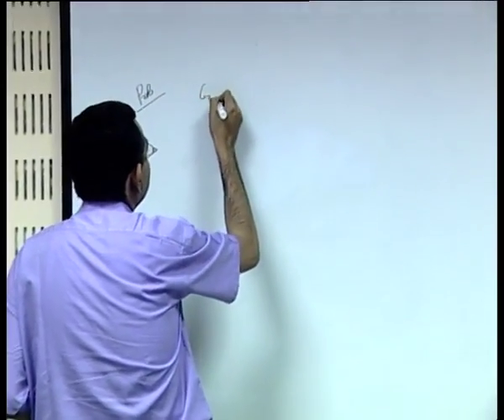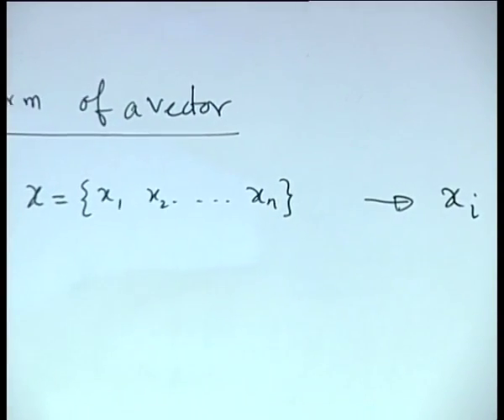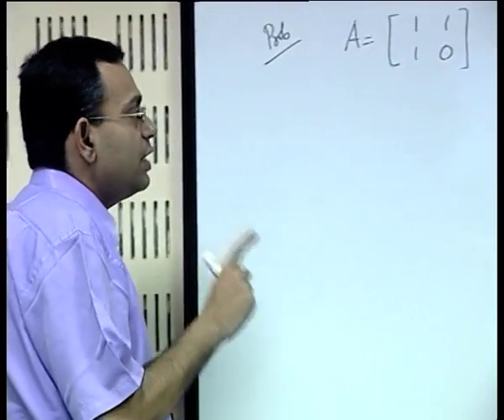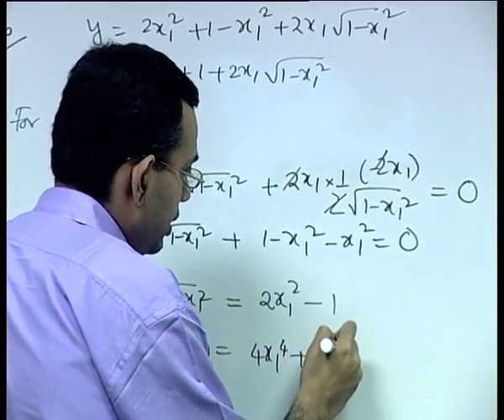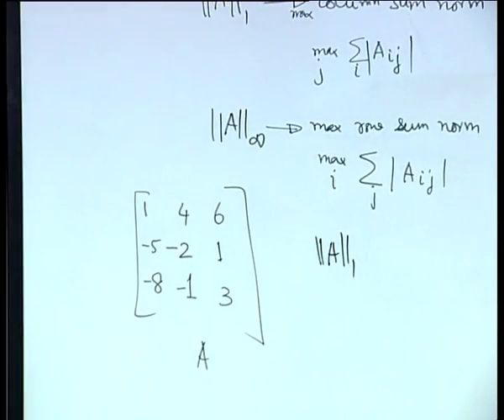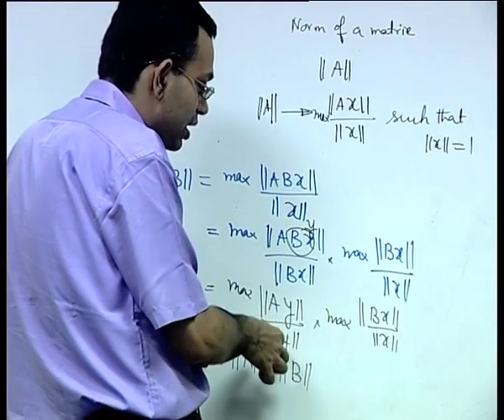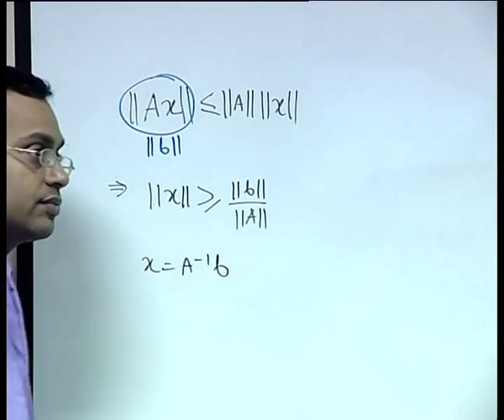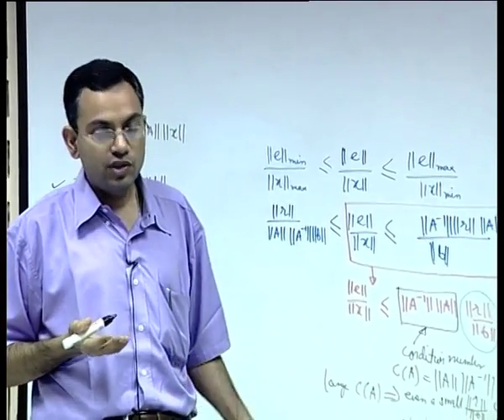Mod-01 Lec-24 Elimination Methods: Error Analysis